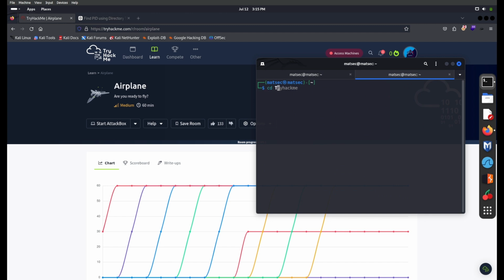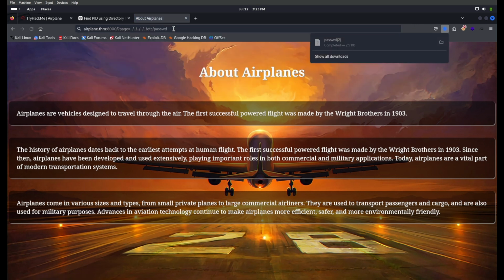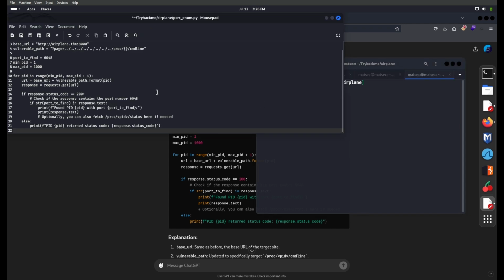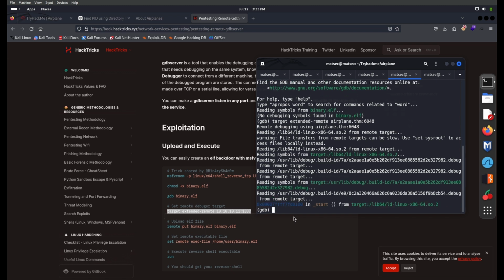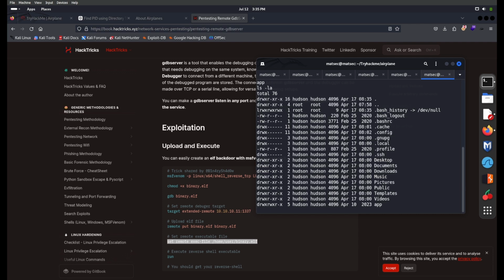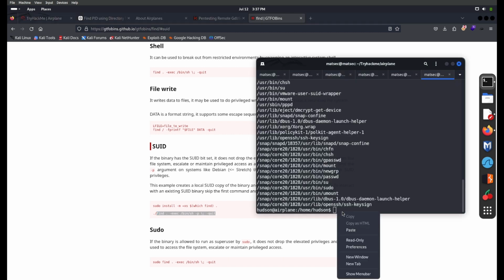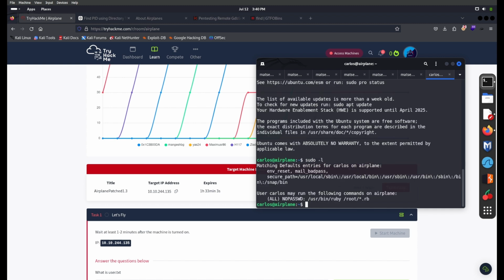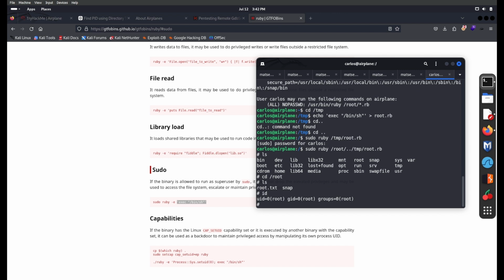Airplane Tryhackme Room Walkthrough - MatSec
Master the Airplane Room on TryHackMe | Complete Walkthrough

Join MatSec in this in-depth walkthrough of the Airplane challenge on TryHackMe. Learn how to tackle this unique CTF and enhance your cybersecurity skills step by step.

🔑 Key Topics Covered:

Comprehensive guide to the Airplane room on TryHackMe
Strategies to solve the Airplane CTF effectively
Tips and tricks for navigating the Airplane THM Room

About Me:
Hi, I'm MatSec, a cybersecurity enthusiast and your guide on this journey. On this channel, I share tutorials, tips, and insights on cybersecurity, ethical hacking, and staying safe online. Join me as we uncover the world of cybersecurity together!